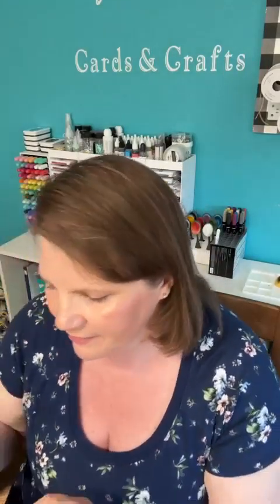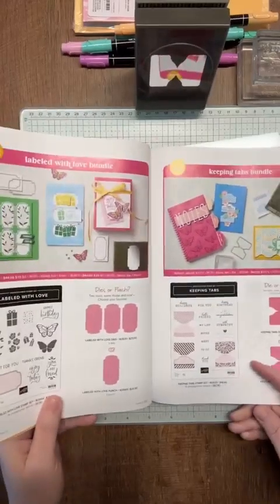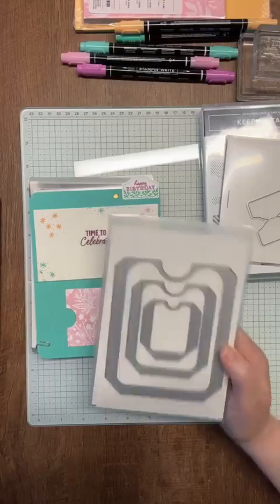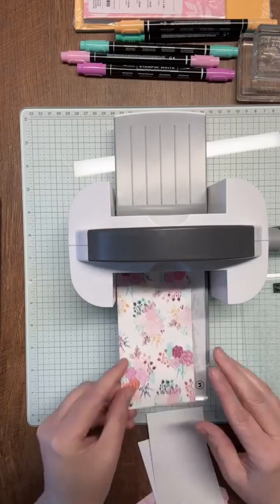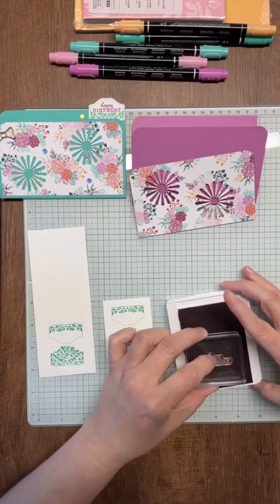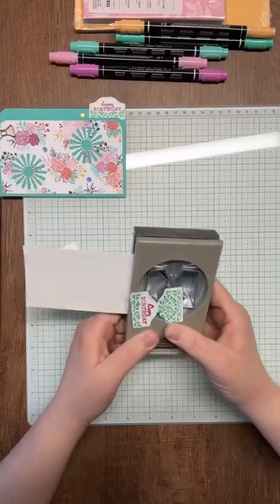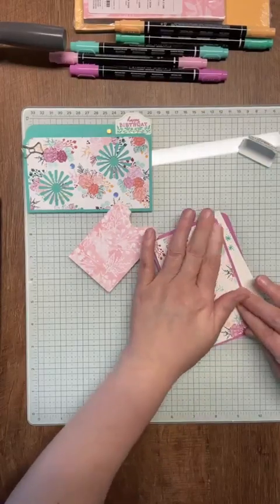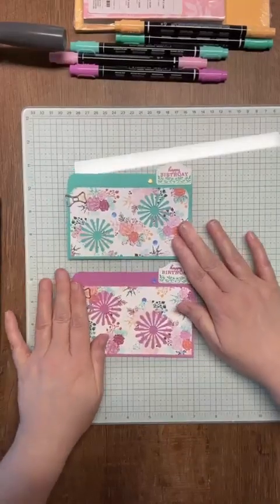May 8th- File Folder card featuring keeping tabs and Round we go stamp sets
May 8th- File Folder card featuring keeping tabs and Round we go stamp sets and Dies. Also Keeping tabs punch and Pocket thoughts die set.
For card pictorial with measurements go to Jessie"s Cards & Crafts Facebook page.